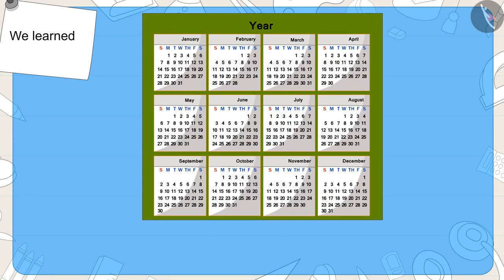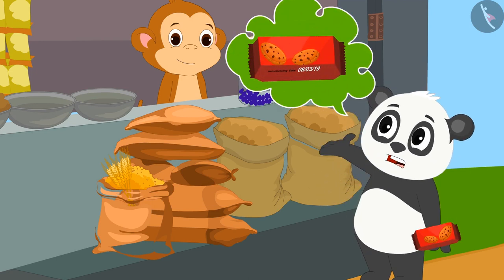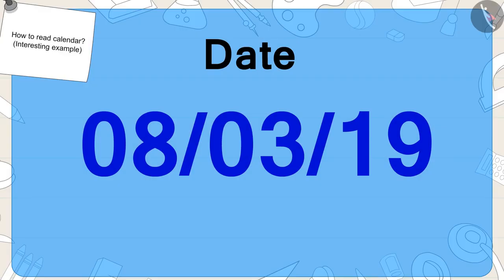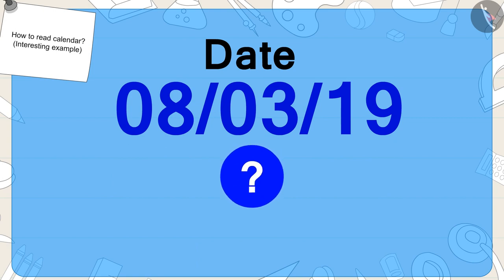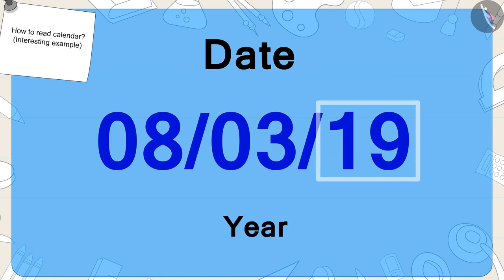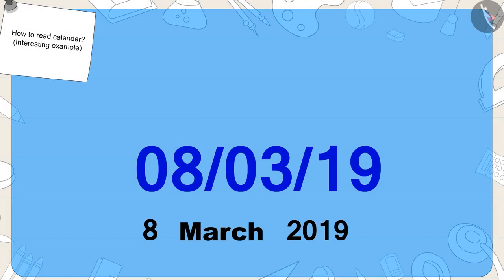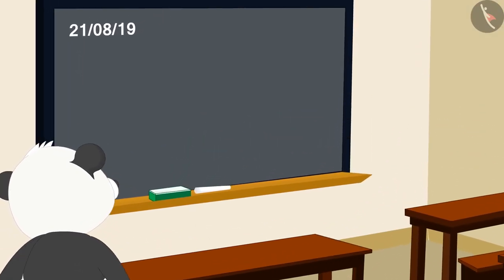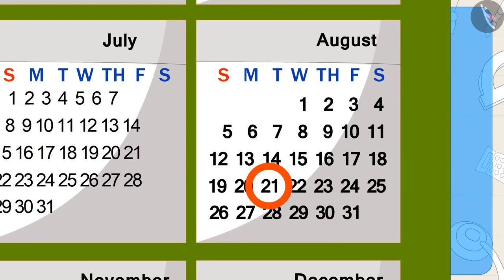Reading a calender | Part 2/3 | English | Class 3